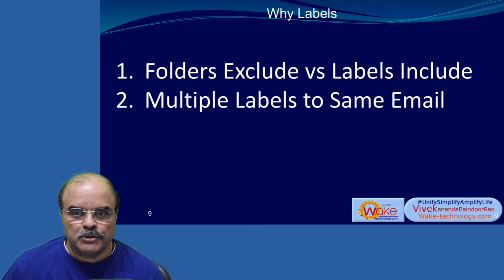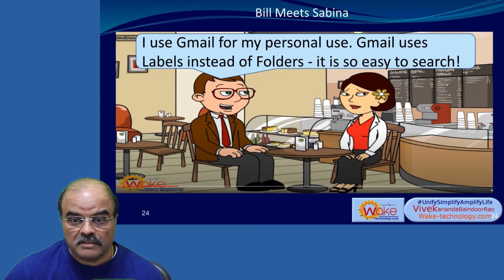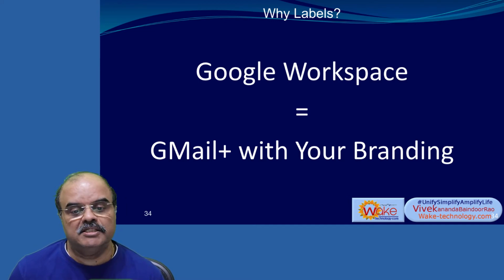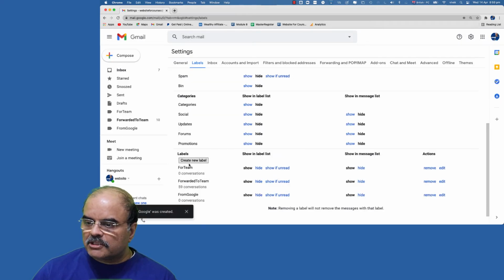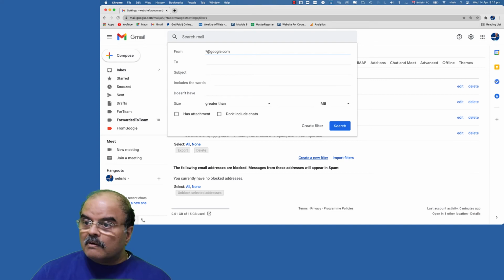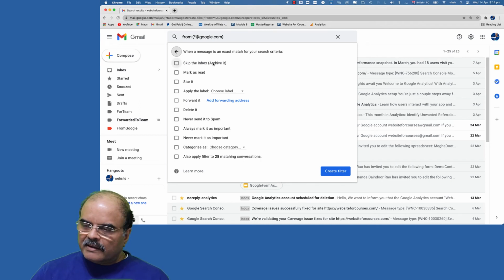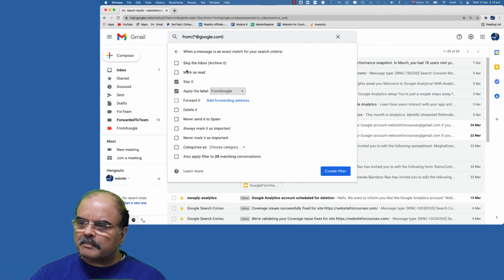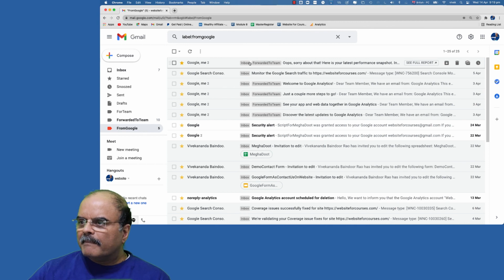Gmail Labels and Filters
I shall cover three parts in this video.
Why Labels and Filters?
How to create and use; Labels and Filters?
What a useful pair of Label and Filter might look like?

‘Why Labels?’ - you might ask “We are all familiar with folders, why should we learn this new concept?”
Let me try to answer that question.
Gmail uses Labels whereas Outlook users are familiar with folders. The idea of a folder is to make sure that you can find it and protect it from getting mixed up with other emails. Whereas the idea of a Label is to include everything that fits that concept.
Gmail allows you to assign multiple labels to the same email. To achieve this using folders in Outlook you will have to have multiple copies of that email in multiple folders.
As a matter of fact, ‘Inbox’ itself is a default label that gets assigned to every incoming email in Gmail.
Rather than just making point after point to illustrate this concept, let me share a short story with you.
I am sure you will enjoy it more.